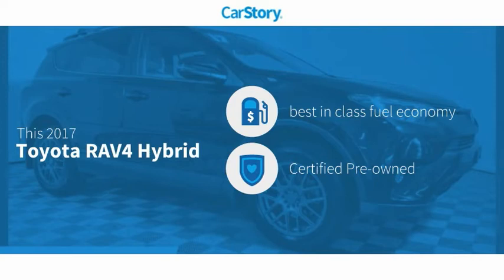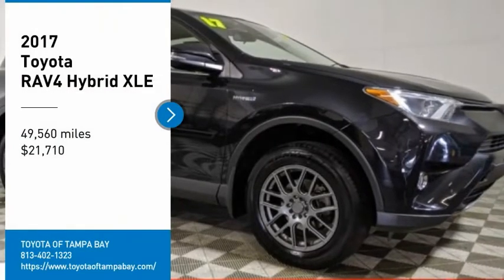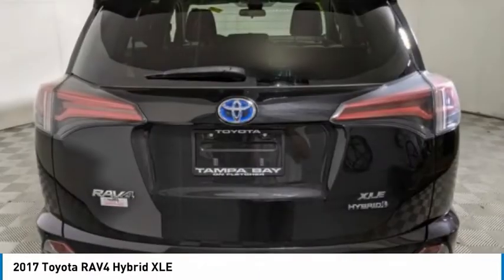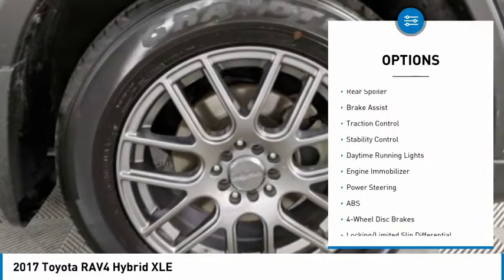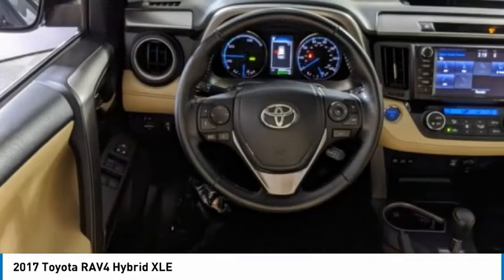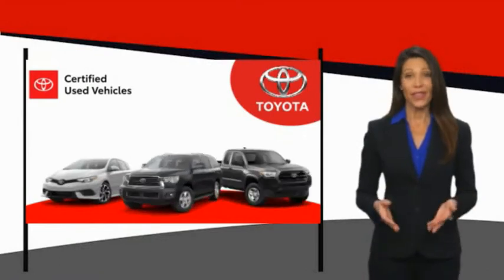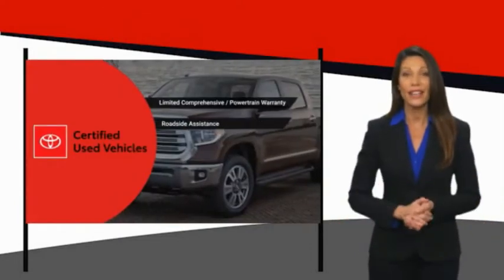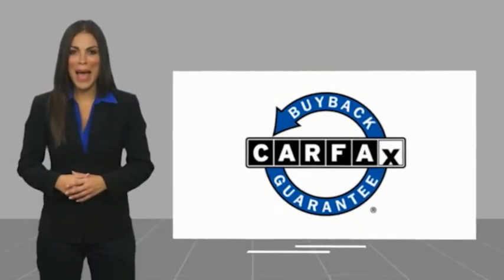2017 Toyota RAV4 Hybrid D004480A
2017 Toyota RAV4 Hybrid XLE

TOYOTA CERTIFIED!! FREE HOME DELIVERY!! RAV4 Hybrid XLE, 2.5L 4-Cylinder, AWD, Black, Nutmeg w/SofTex Seat Trim, One Owner Clean Carfax Certified, ABS brakes, Active Cruise Control, Electronic Stability Control, Exterior Parking Camera Rear, Front dual zone A/C, Heated door mirrors, Illuminated entry, Low tire pressure warning, Power moonroof, Remote keyless entry, Traction control. Black RAV4 Hybrid XLE AWD CVT 2.5L 4-Cylinder34/30 City/Highway MPGToyota Certified Used Hybrids Details:* 174 Point Inspection* Transferable Warranty* Warranty Deductible: $50* Powertrain Limited Warranty: 84 Month/100,000 Mile (whichever comes first) from TCUV purchase date* Limited Comprehensive Warranty: 12 Month/12,000 Mile (whichever comes first) from certified purchase date. Battery Warranty 8 years/100,000 miles (whichever comes first) from original date of first use when sold as new. Fuel Cell Vehicle Warranty 8 years/100,000 mile (whichever comes first) on key fuel cell components. Roadside Assistance for 1 Year* Vehicle History* Roadside AssistanceAwards:* 2017 KBB.com Best Resale Value Awards * 2017 KBB.com 10 Most Awarded BrandsTOYOTA OF TAMPA BAY ADVANTAGE At Toyota of Tampa Bay, you receive exclusive features and benefits to both enhance and protect your vehicle. From protective coatings for you paint, headlights, and interior surfaces such as surface sanitation to nitrogen tire service and roadside assistance, we provide you the MOST VALUE for your money. GUARANTEED! (See dealer for more details) Toyota of Tampa Bay near Brandon and Wesley Capel is a full-service dealership that offers a wide variety of services to our visitors and guests. Just one visit and you'll see just how dedicated we are to your complete satisfaction. We have a friendly and knowledgeable staff ready to help you every step of the way. Whether it's sales, service, body shop or financing, you'll always get the attention you deserve from Toyota of Tampa Bay. We are located at 1101 E Fletcher Ave Tampa, FL 33612. Fast, Friendly, Fair & Fun! Final vehicle sale price subject to safety inspection costs, certification costs and repair order costs. All offers are mutually exclusive. All vehicles subject to prior sale. See dealer for complete details.